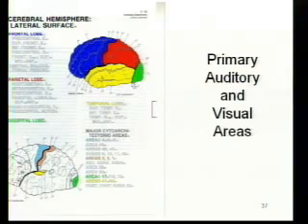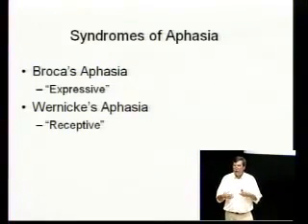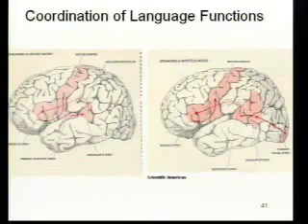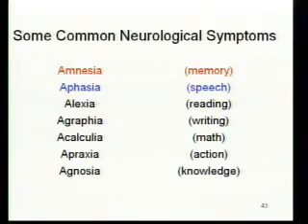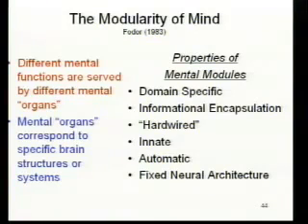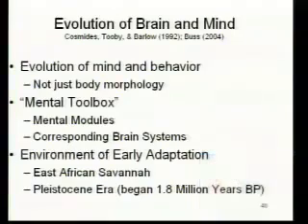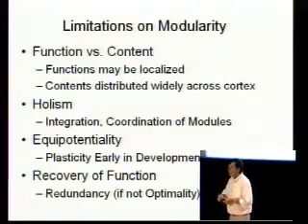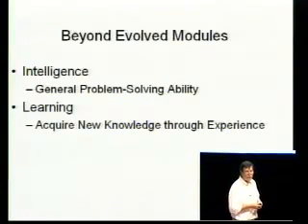Psych 1 General Psychology- Lecture 4.flv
part of a general psychology and sociology group of university lectures Introducing the principal areas, problems, and concepts of the social sciences.from berkley university